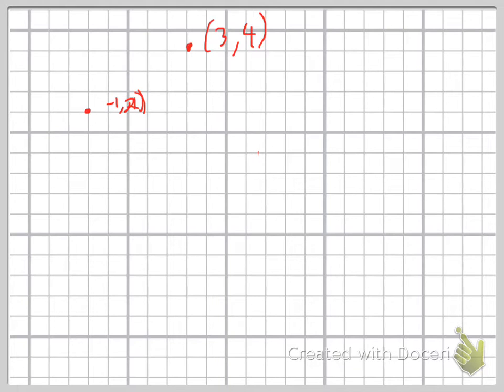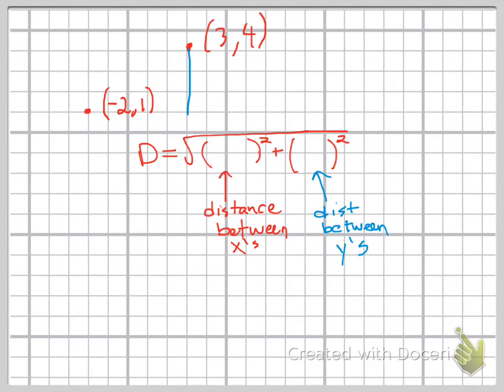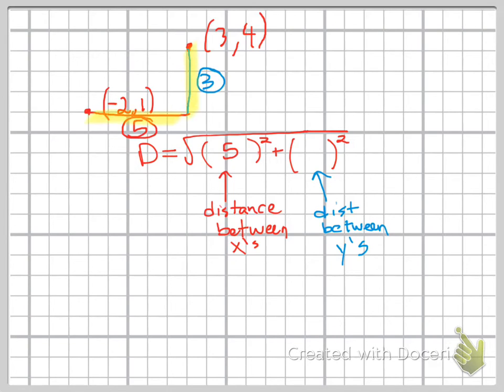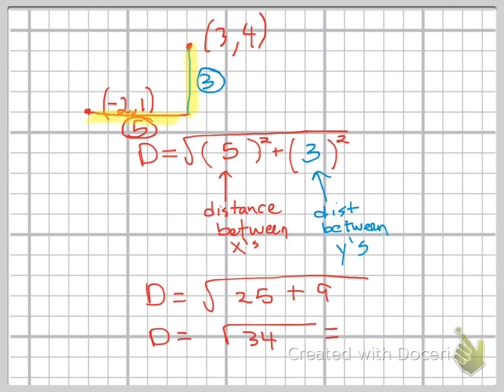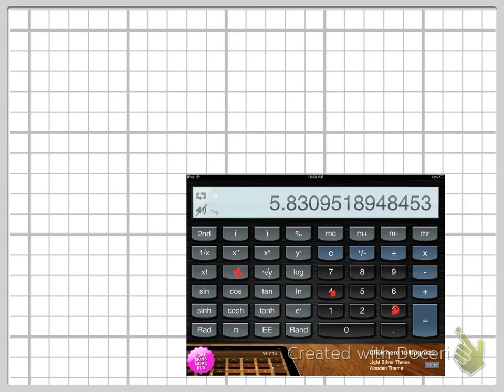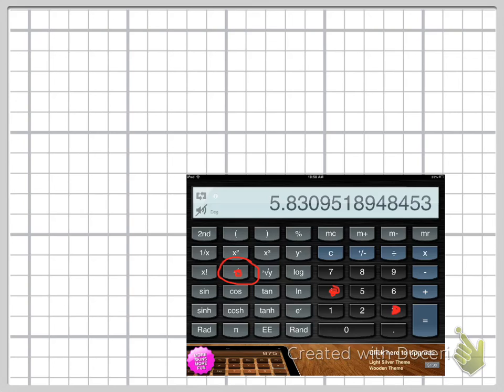distance between points review